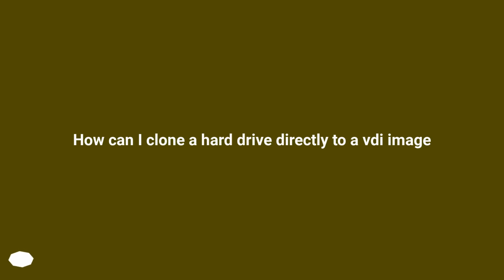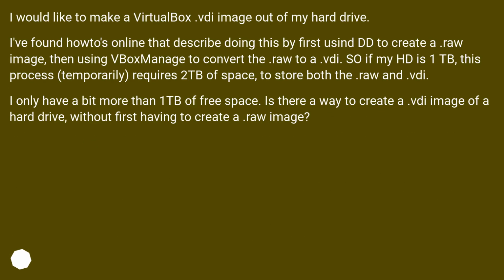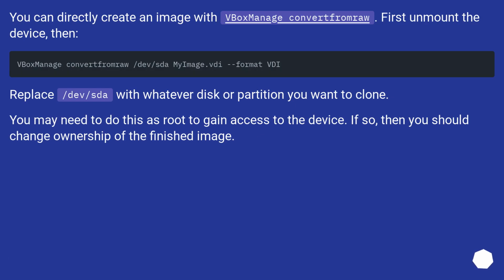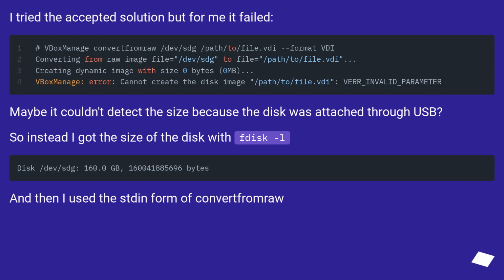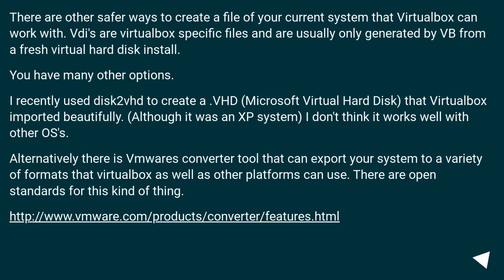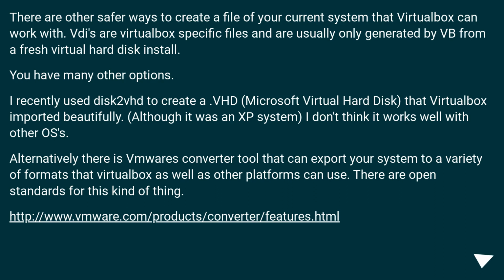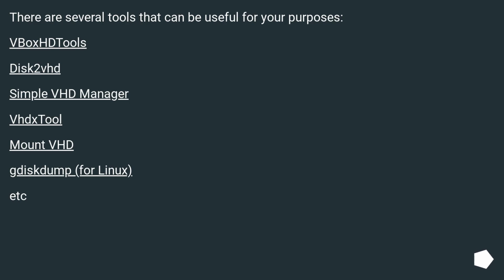How can I clone a hard drive directly to a vdi image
Chapters
00:00 Question
00:56 Accepted answer (Score 74)
01:29 Answer 2 (Score 12)
02:13 Answer 3 (Score 2)
03:07 Answer 4 (Score 1)
03:44 Thank you